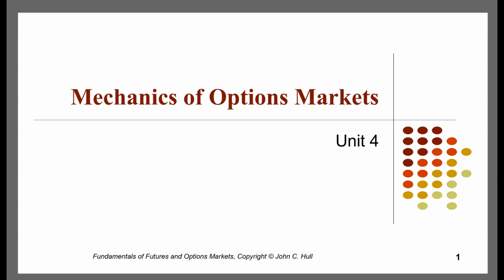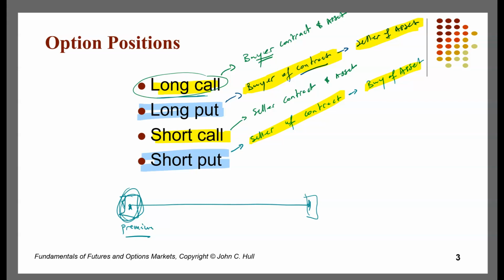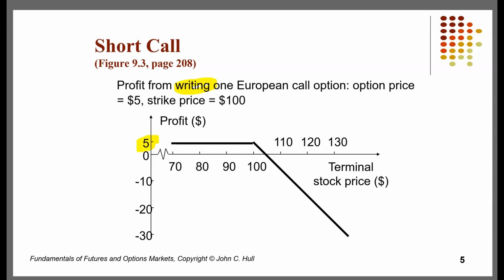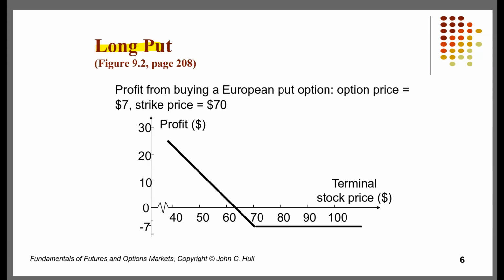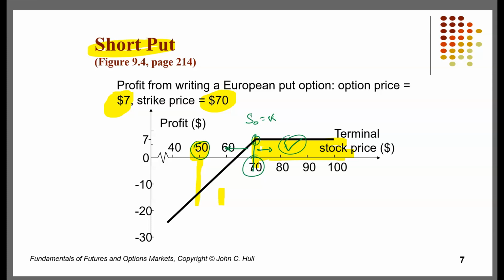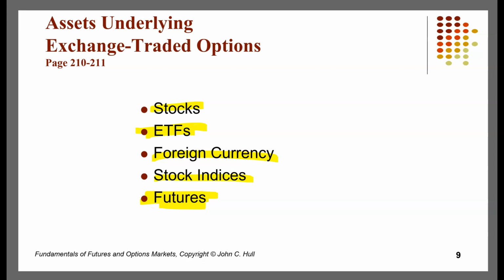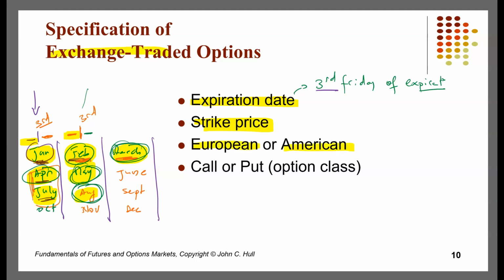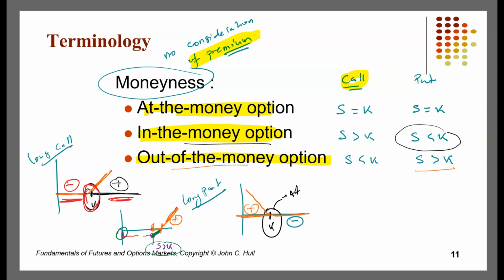Seminar in Derivatives - Chap 9 - Part 1